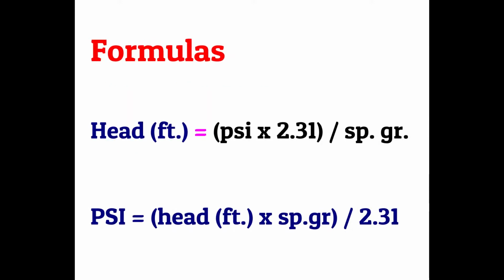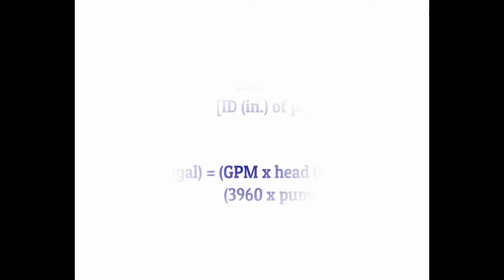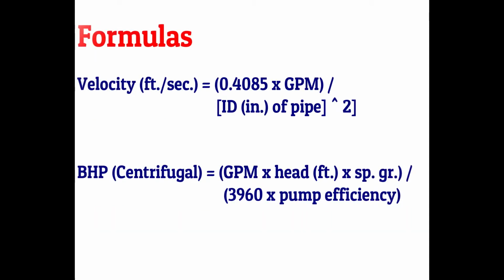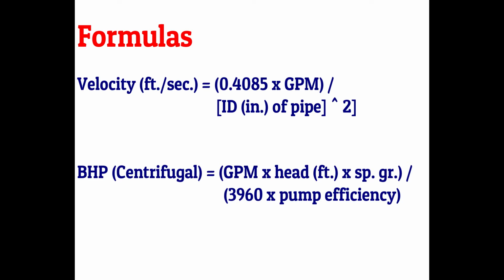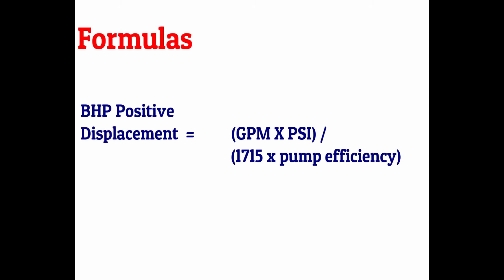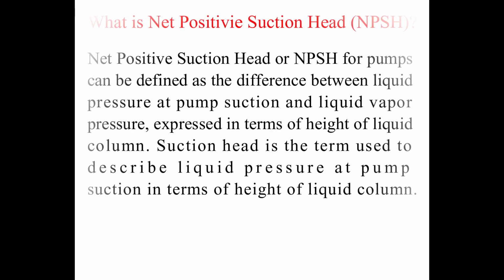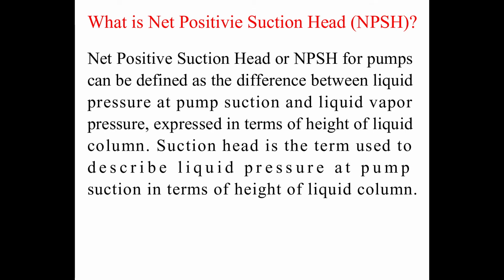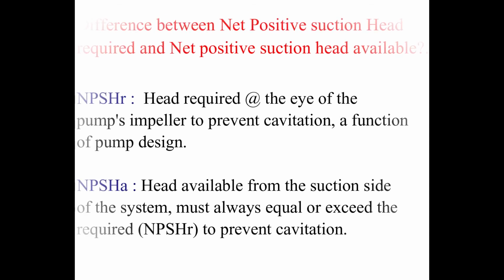Pump Basic Calculation II Fluid Mechanics II Tutorial 3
Watch this for basic Pump Calculation II Fluid Mechanics II  Tutorial 3

Thanks
Mech Plaza aka பட்டறை